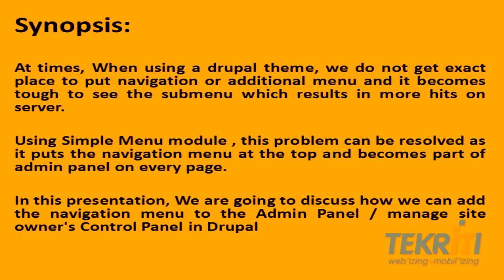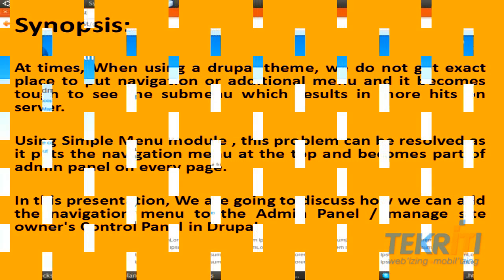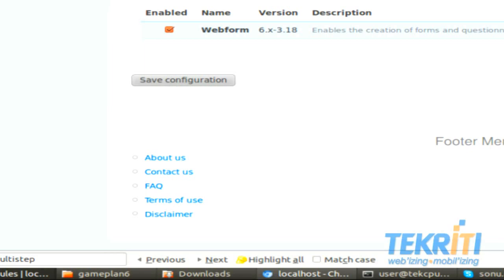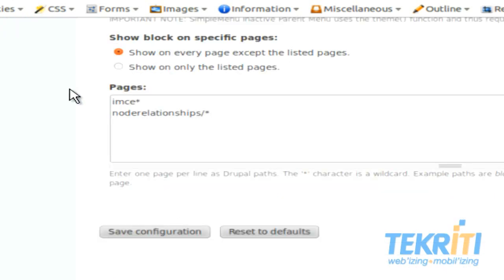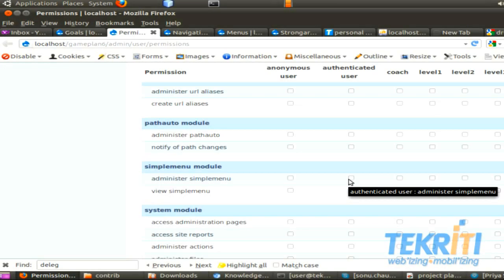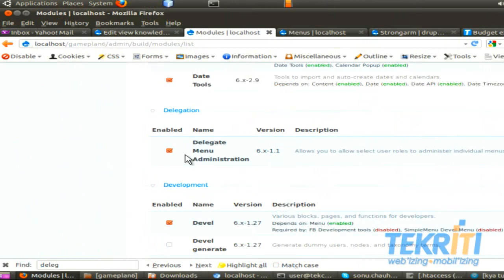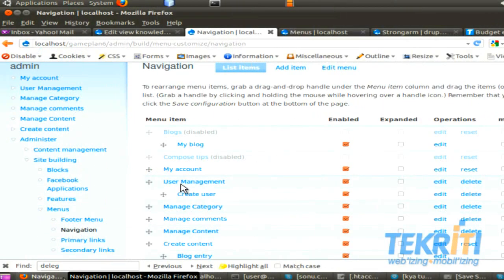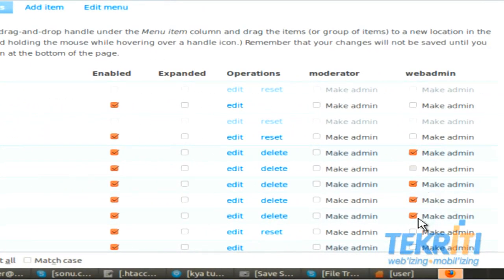How to manage site owner's Control Panel in Drupal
At times, When using a drupal theme, we do not get exact place to put navigation or additional menu and it becomes tough to see the submenu which results in more hits on server.

Using Simple Menu module , this problem can be resolved as it puts the navigation menu at the top and becomes part of admin panel on every page.

In this presentation, We are going to discuss how we can add the navigation menu to the Admin Panel / manage site owner's Control Panel in Drupal